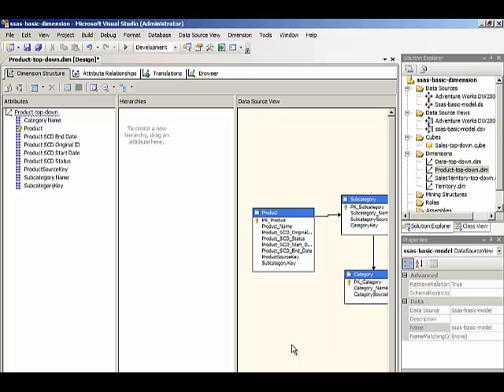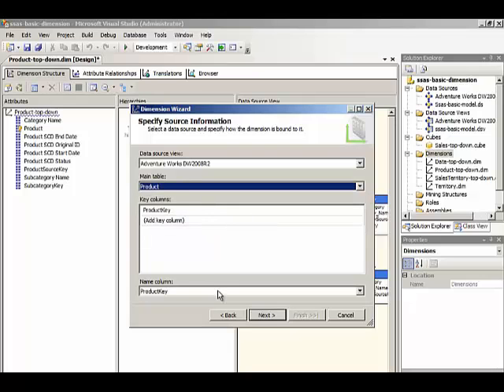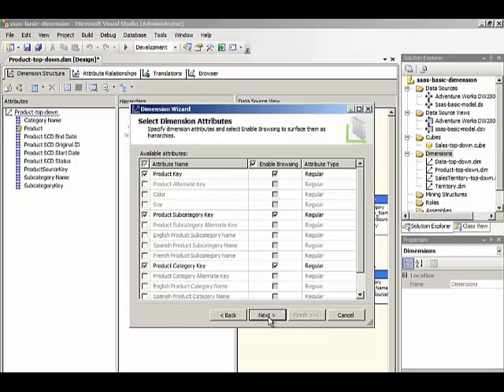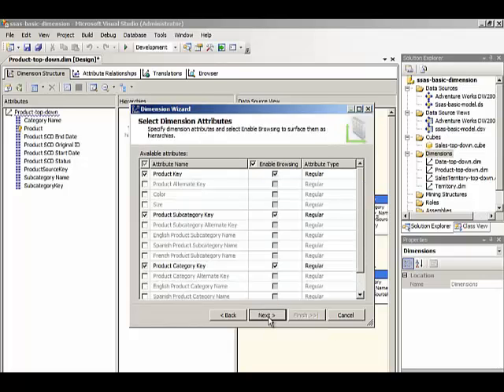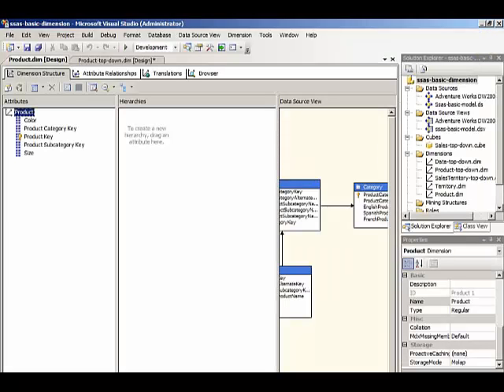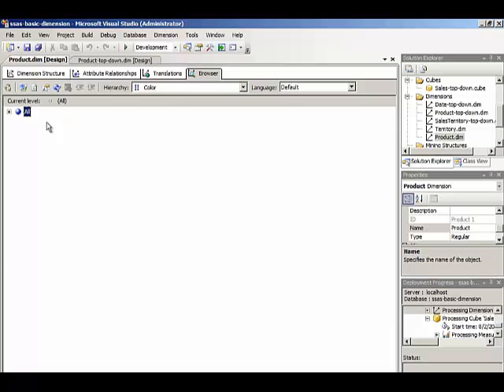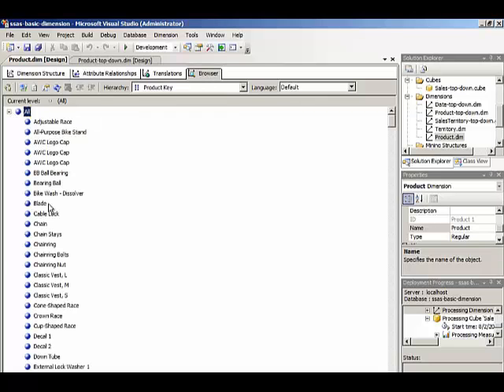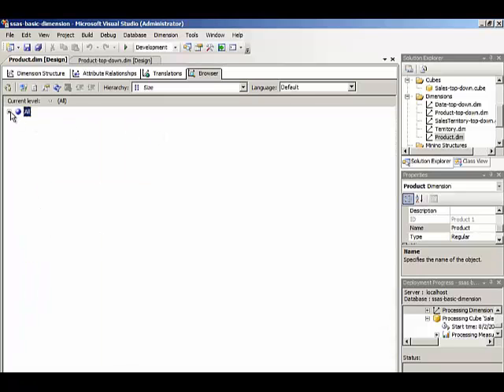Demo Using the Dimension Wizard to Create a Snowflake Dimension